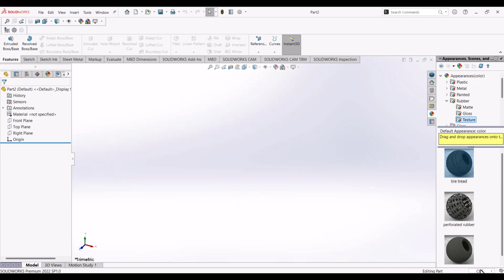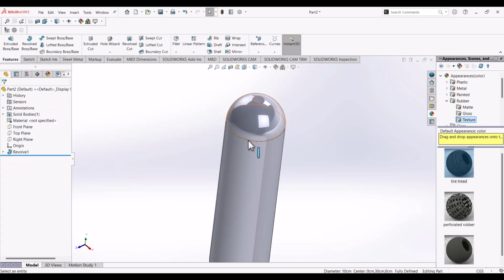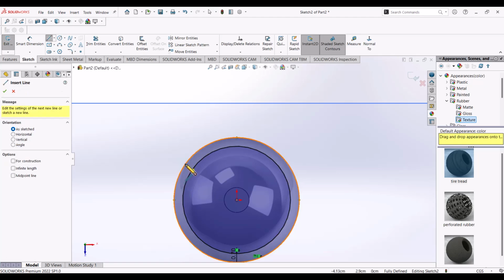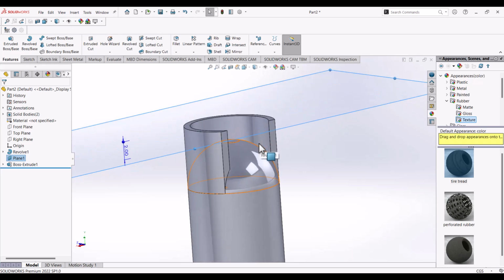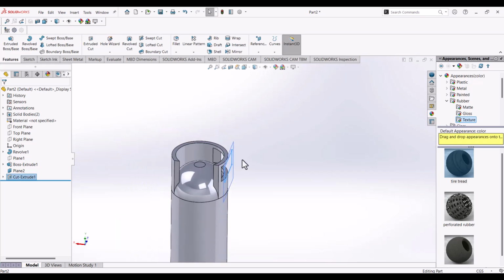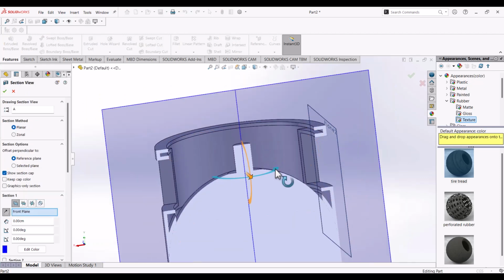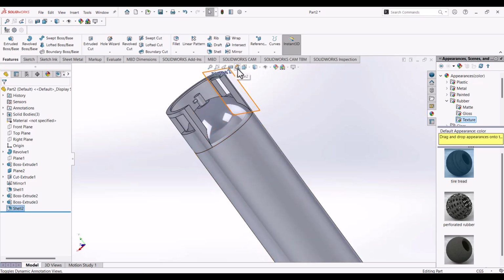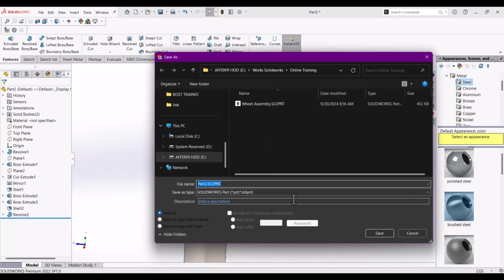Day 5 Project Gas Cylinder - SolidWorks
In this video I explain how to model Gas Cylinder in Solidworks